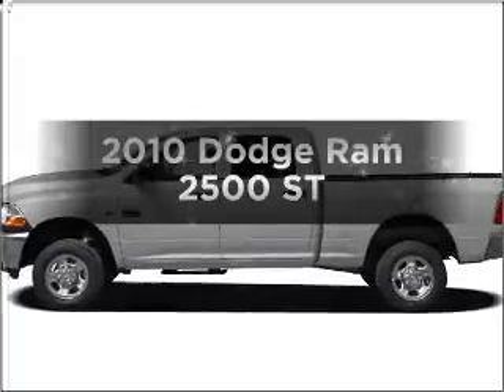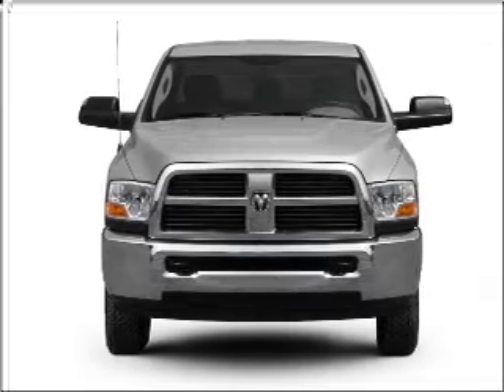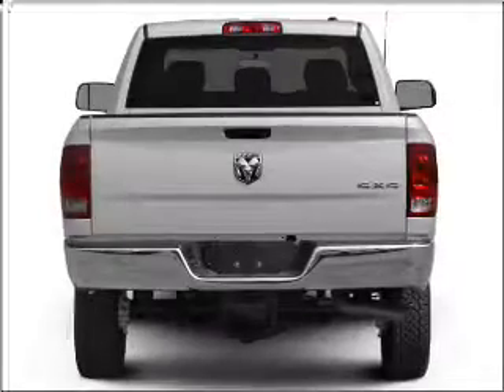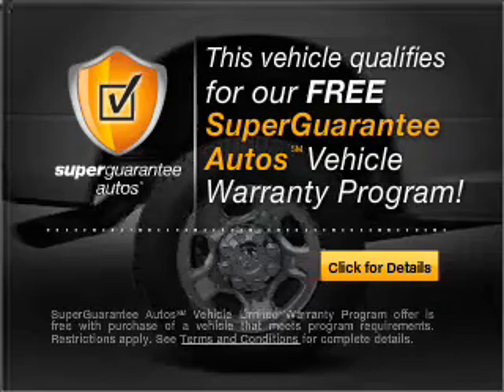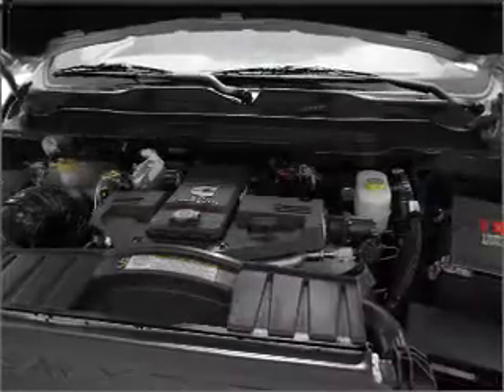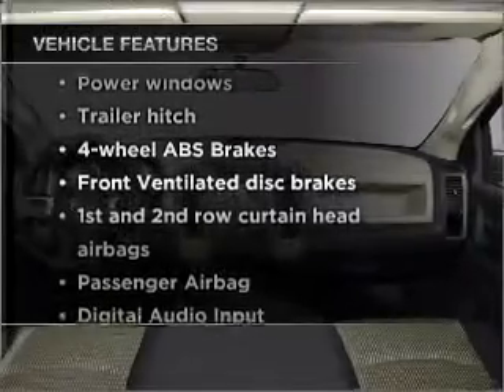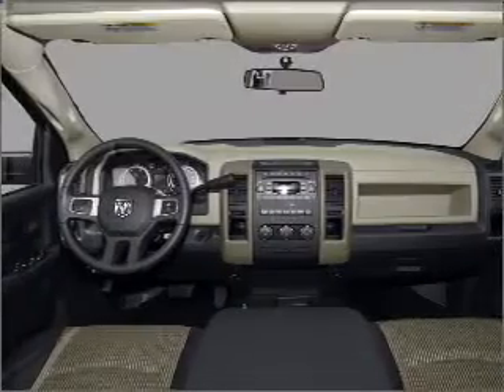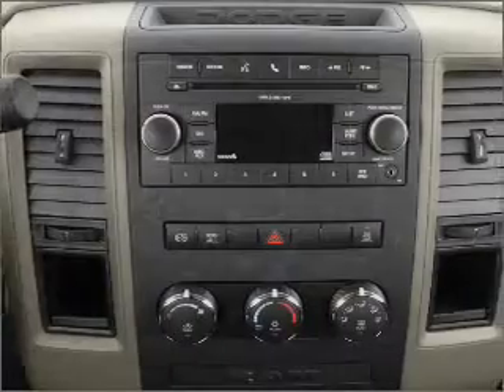2010 Dodge Ram 2500 - Greenville Tx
Year: 2010
Make: Dodge
Model: Ram 2500
Trim: ST
Engine: 6.7 liter inline 6 cylinder 24 valve
Transmission: Automatic
Color: Bright White
Mileage: 1
Address:
5401 I-30